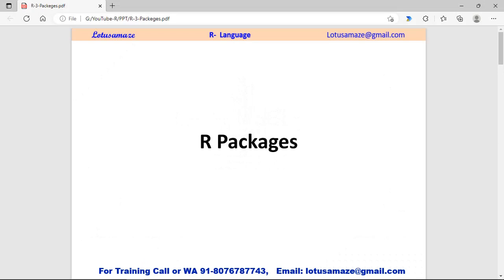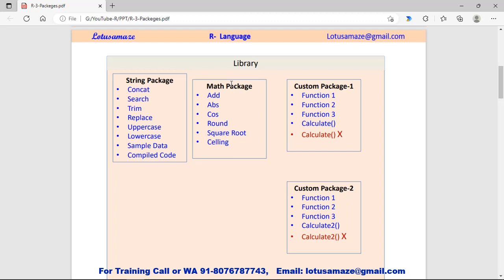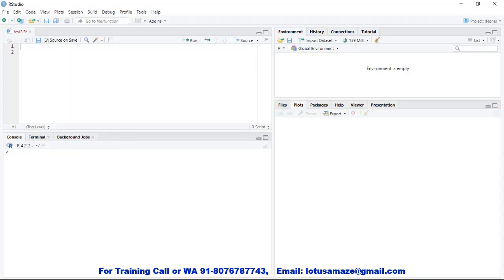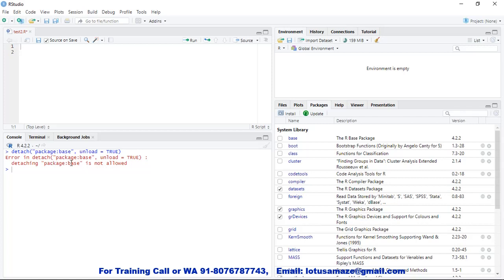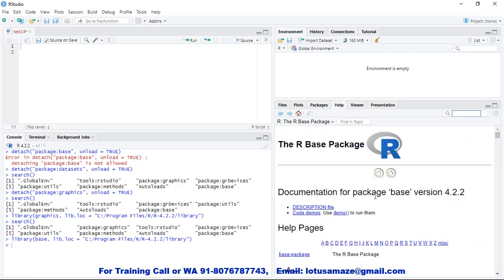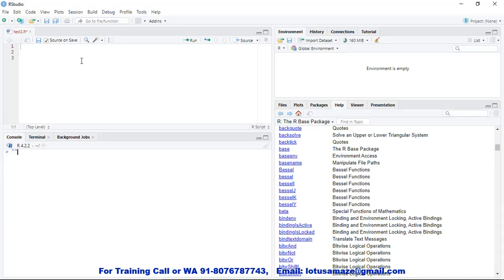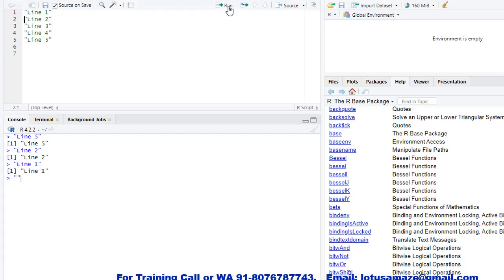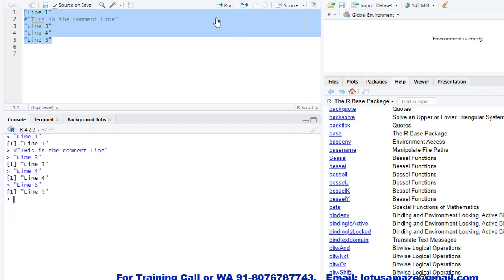What is Package : R Studio : R For Beginners